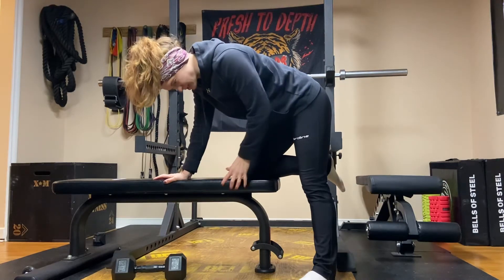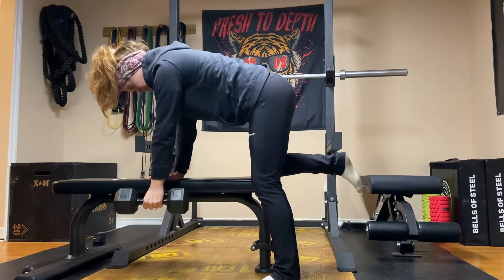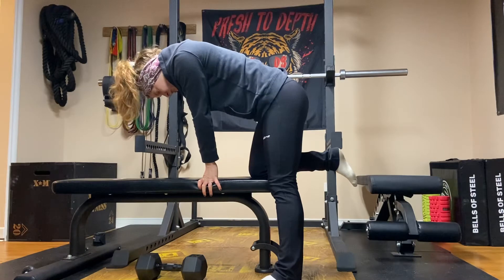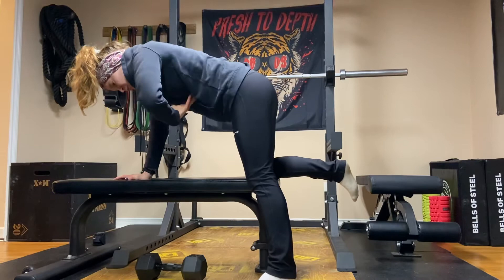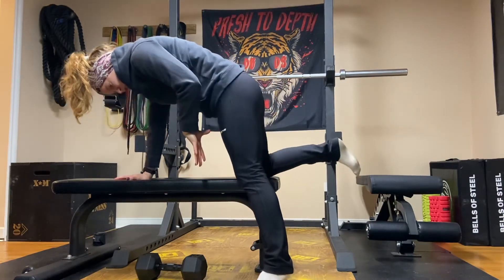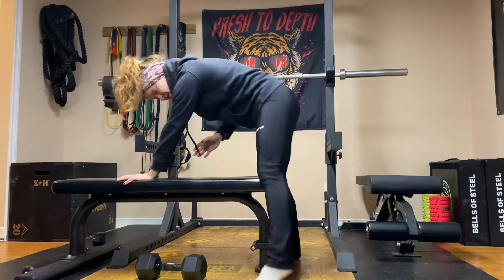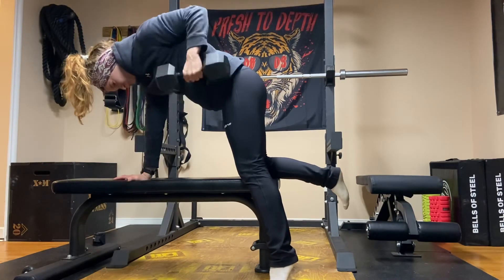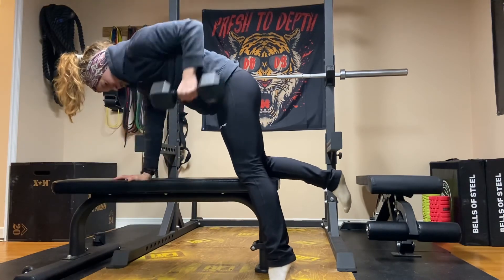Single arm bent row for curlers